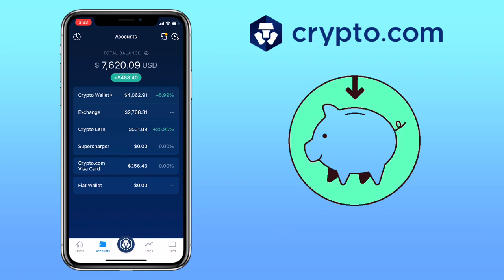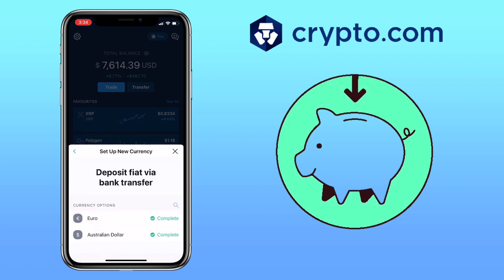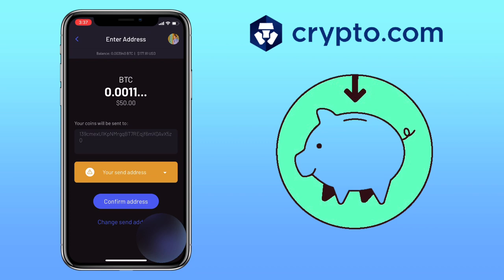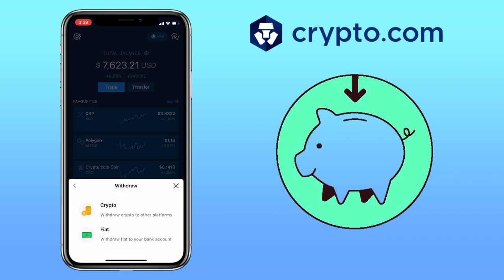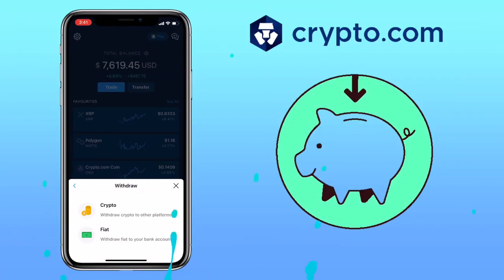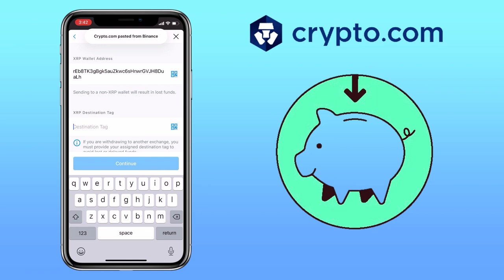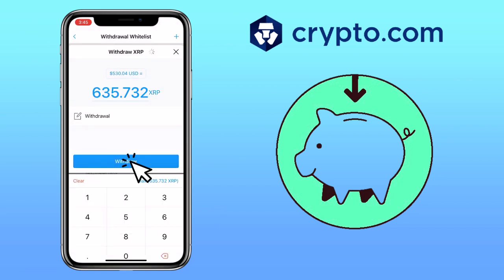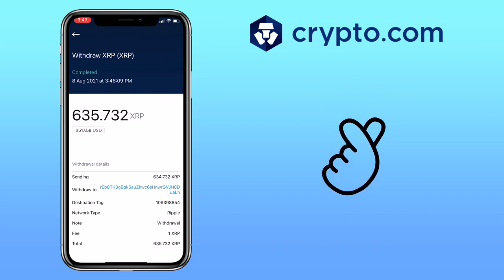How to DEPOSIT or WITHDRAW on CRYPTO.COM App for Beginners | Tutorial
Here’s an easy and quick tutorial on how to deposit and withdraw fund on your crypto.com app as a beginner using fiat currency or digital assets. Crypto.com App is a crypto platform with a mission to accelerate the world's transition to cryptocurrency. Check the video to learn more!